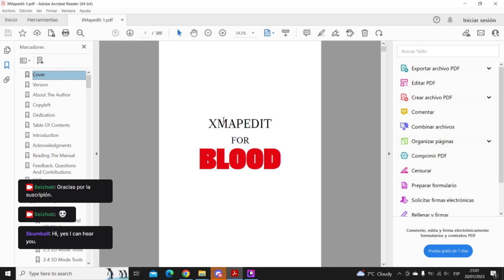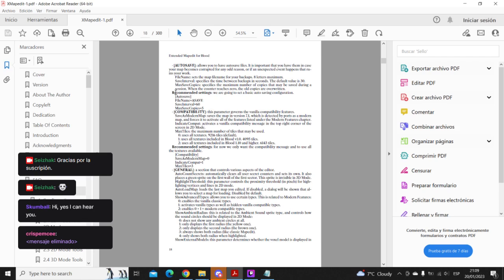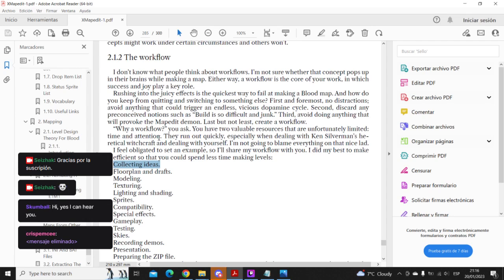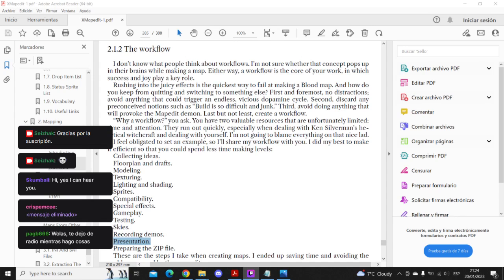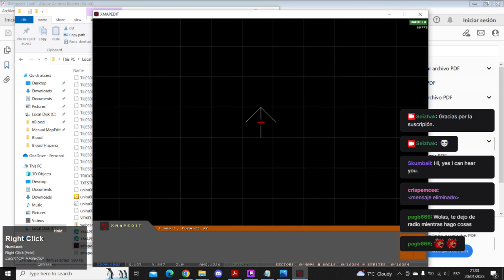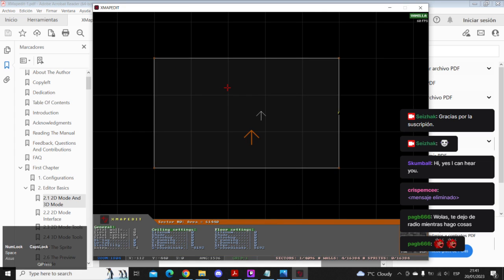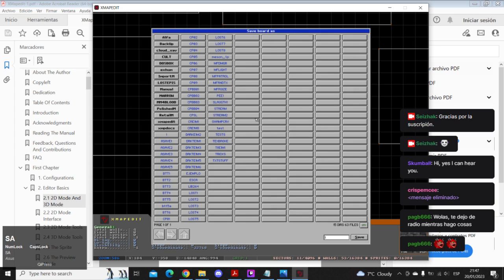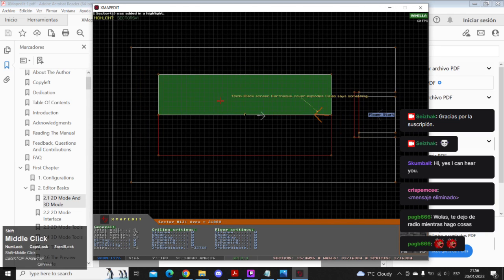BLOOD LEVEL DESIGN - Part 1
Welcome to this broadcasted live on Twitch!

These series of streaming show the process of making a level for Blood, including a full explanation of my workflow and mapping techniques.
The goal is to show how it feels mapping for Blood, give hints and tips to use Xmapedit, and establish general mapping foundations so you have a starting point.
In this video, I introduce the map editor, then my manual, and finally I start mapping. However, before reaching the hour my laptop froze!
● Timestamps:
00:00: Starting the streaming!
01:10: Introducing the Xmapedit manual.
05:01: Setting up Xmapedit and requirements.
12:16: The map I'm going to make.
15:24: Disclaimer and Workflow.
28:50: Running Xmapedit.
33:21: Xmapedit GUI.
36:15: Zoom, Grid, and HUD.
41:13: Map general drawing (1).
41:45: Build objects, 3D Mode, sector heights.
43:32: Changing the 3D Mode HUD.
44:25: Map general drawing (2).
47:58: Mapping the mausoleum.
49:00: Inserting comments (1).
51:45: Building the mausoleum (2).
53:00: Player starting position.
54:10: Building the mausoleum (3).
55:38: Red sector hierarchy.
56:32: Building the mausoleum (4).
● Resources:
● Software used:
OBS, Nblood, Xmapedit, Wondershare Filmora.